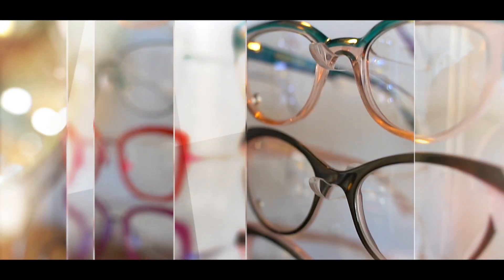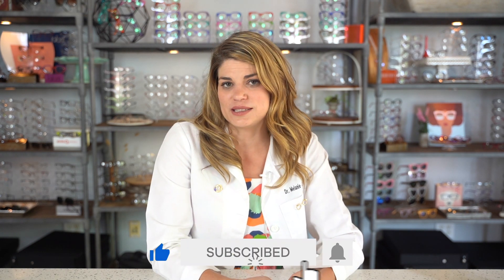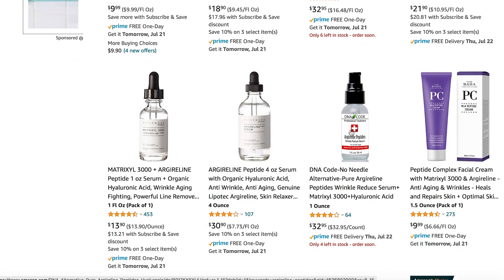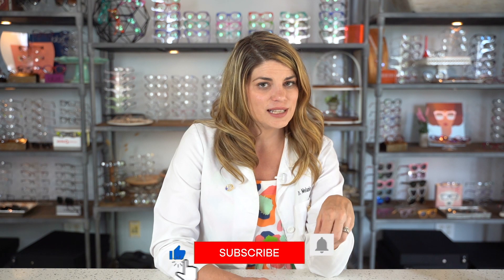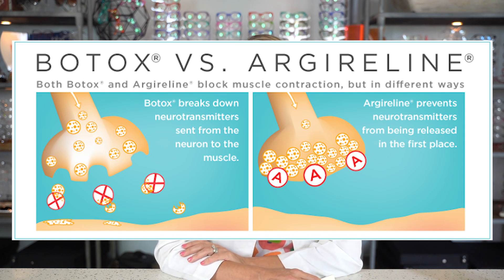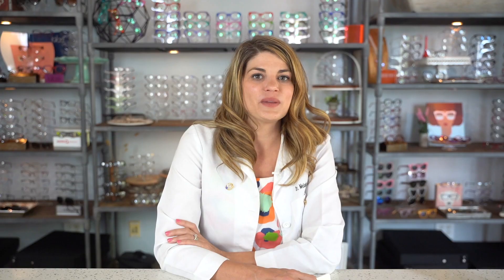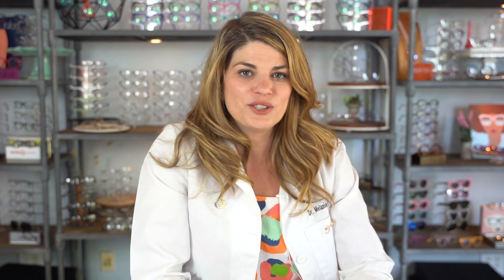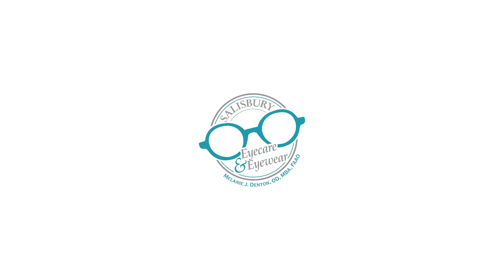Argireline: Botox In A Bottle | Is Argireline Safe for the Eyes? | Is Argireline Harmful?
In this video, Dr. D explains if Argireline is safe for the eyes and what it is. She talks about several resources she found to explain whether or not you should reconsider using Argireline(also called acetyl hexapeptide 8) around the eyes!

⏱️ Timecodes:
      00:00 Intro
      01:55 What is Argireline?
      02:41 Botox vs Argireline
      3:00 Wrinkles
      04:25 Pre-print Article
      05:24 Should I use it?
      06:24 Truth in Aging Website

If you’re interested in improving the appearance of your periocular region with an at-home treatment, you’re not alone! Argireline is an over-the-counter product that some call “Botox in a Bottle” But does it pass the eye test for use around those precious peepers?

First, What is Argireline? Argireline is actually just the brand name for a synthetic polypeptide called acetyl hexapeptide 3 or acetyl hexapeptide-8. Peptides are short chains of amino acids, the foundation for proteins including collagen and elastin, making them essential for healthy, youthful skin. It does prevent muscle movement and also promotes collagen production, so it seems like a really great idea!

Here’s what Argirilene actually does: It acts as a competitive SNAP-25 inhibitor, inhibiting the release of acetylcholine at the neuromuscular junction and temporarily paralyzing superficial facial muscles. Compared to Botox, its potency is lower but so is its toxicity.

We must also consider the Effect on Ocular Muscles - The problem is that this neurotoxic chemical may weaken the orbicularis muscle, creating the promised wrinkle-smoothing effect but also thereby potentially working counter to our blink exercise counseling efforts.

So should I use it? Argireline may be well marketed, and you may come across versions that say they are hydrating or safe. Many do contain hyaluronic acid, and you know I typically like that moisturizer for use around the eye.

But unfortunately, I DO NOT recommend using Argireline. Dermatologists don’t tend to either, as I found in one article linked below.

👁️ We are Salisbury Eyecare and Eyewear – a cold start optometry practice and optical shop that is owned and operated by Dr. Melanie Denton Dombrowski in downtown Salisbury, NC. We provide medical and routine eye care and Dr. Denton specializes in dry eye treatment and management of various ocular diseases. We started this channel to provide patient education and eye-related product reviews, as well as to share our experiences in the office and at community events. We hope you enjoy our videos!